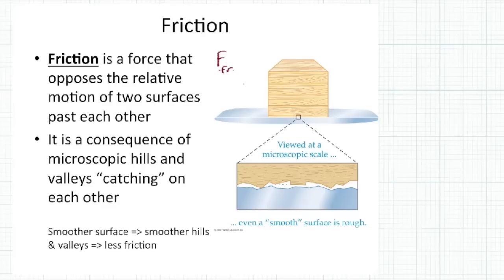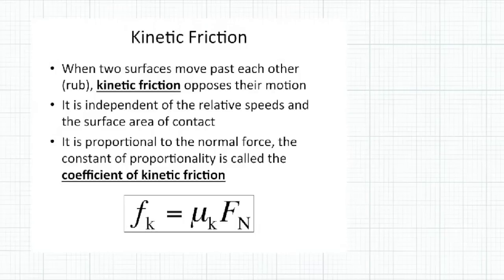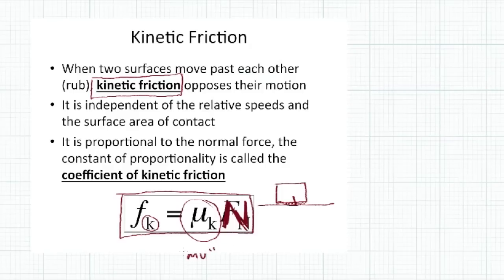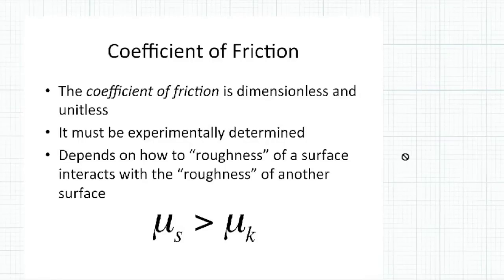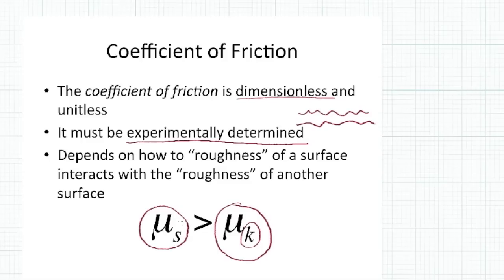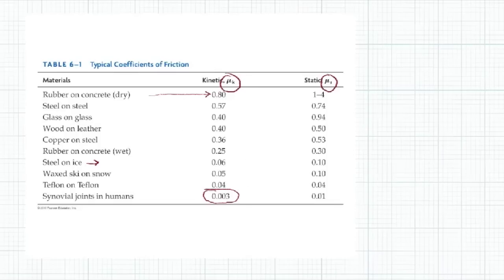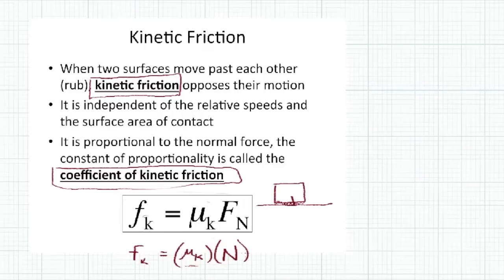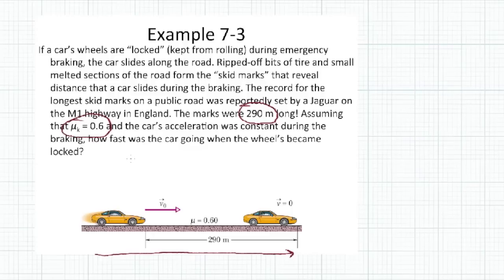Ch 7 notes - Friction